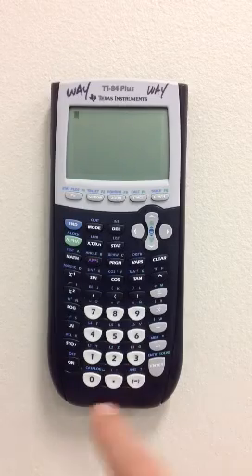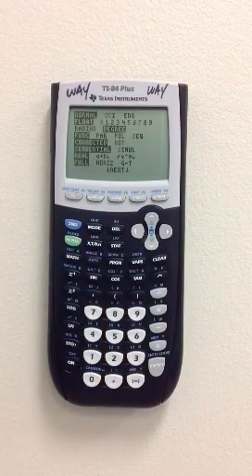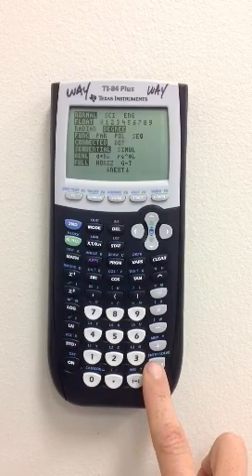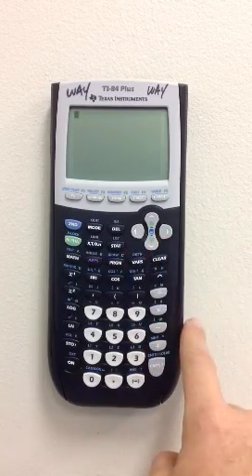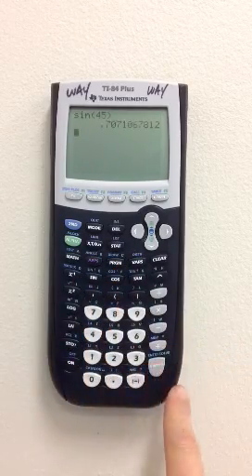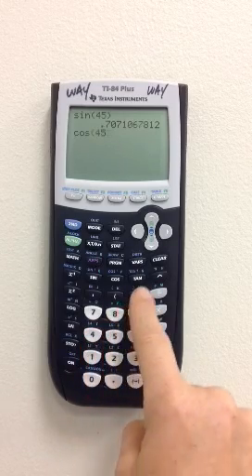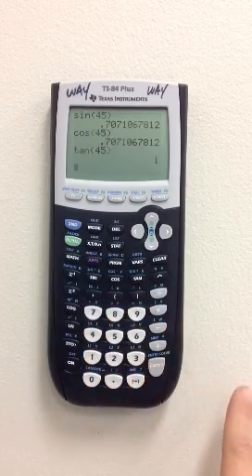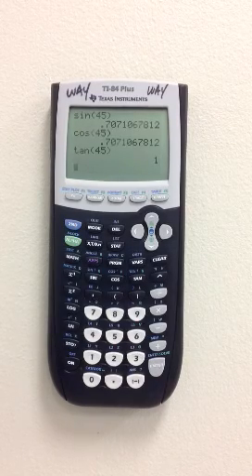How to get your TI 83/84 calculator in DEGREE mode. VCS